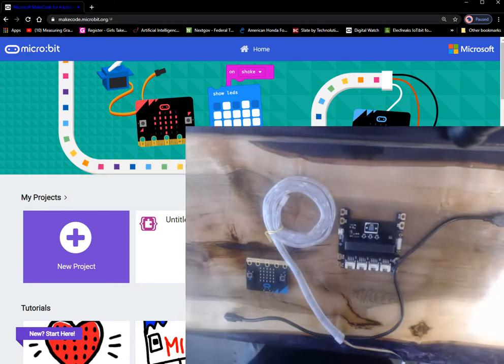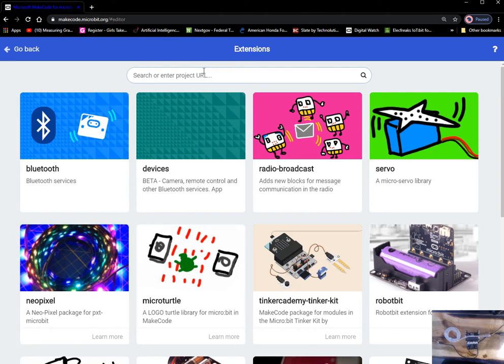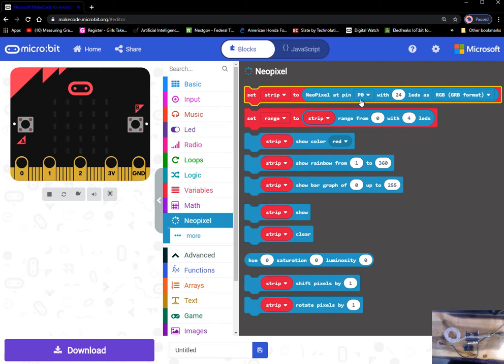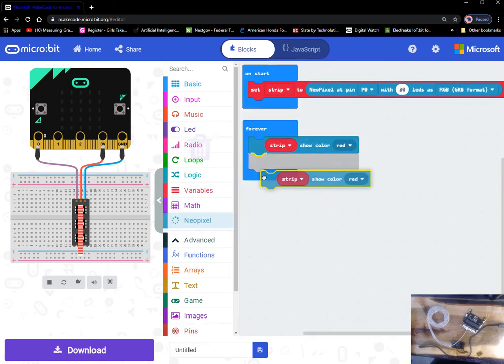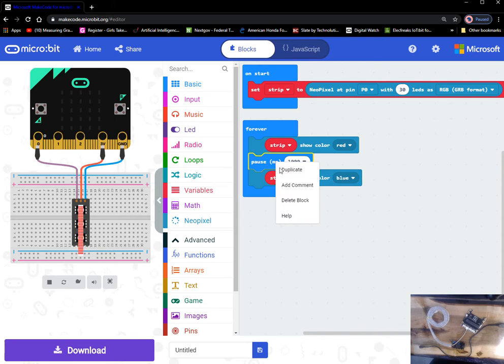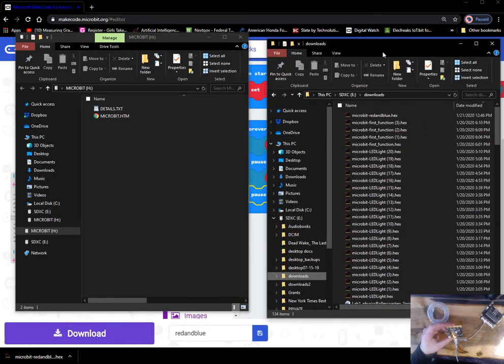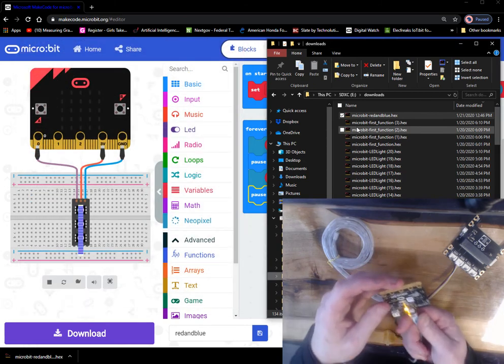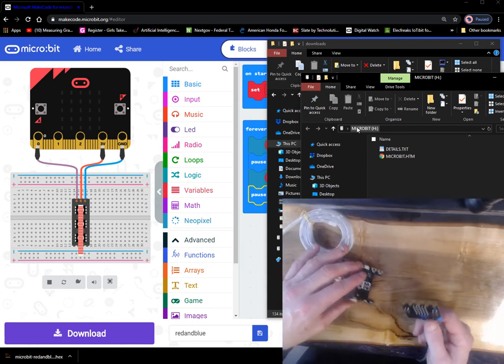Getting started with LED strip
Getting started with your LED Strip